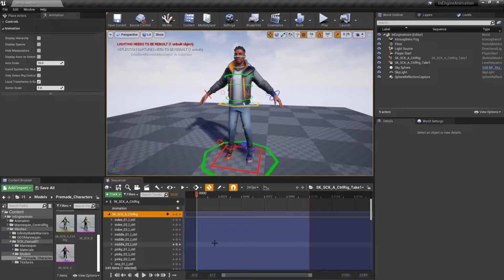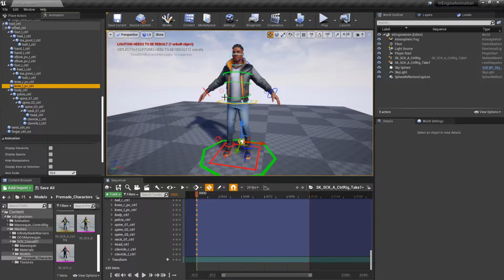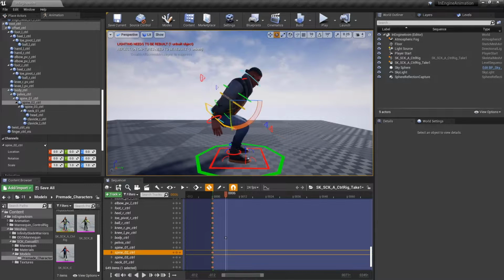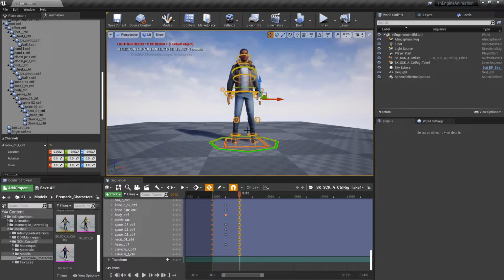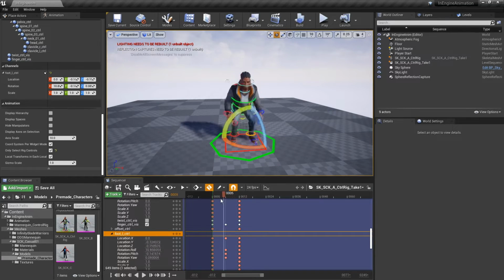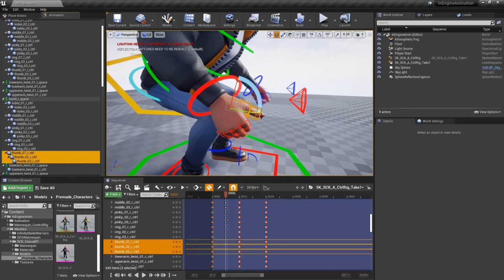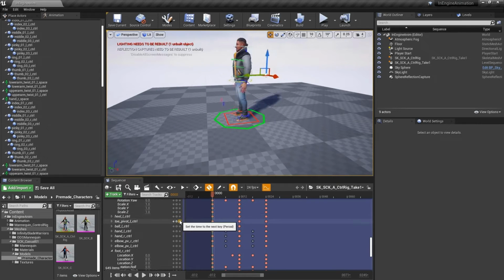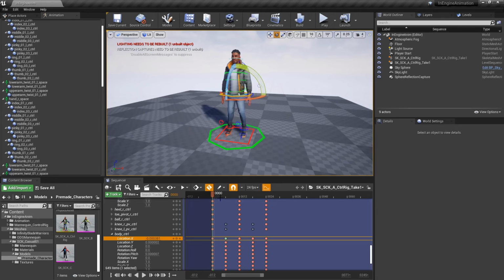Animating Control Rig in Sequencer A2